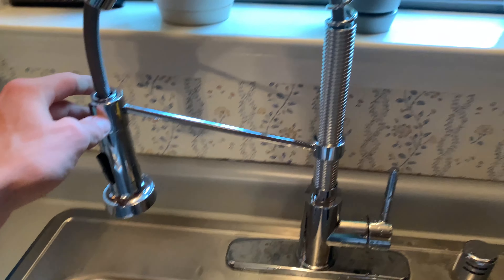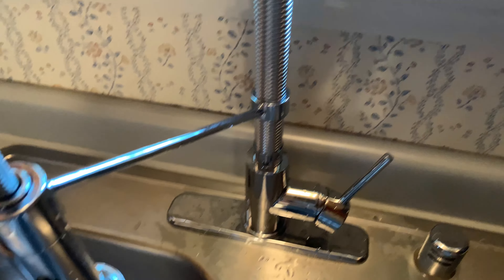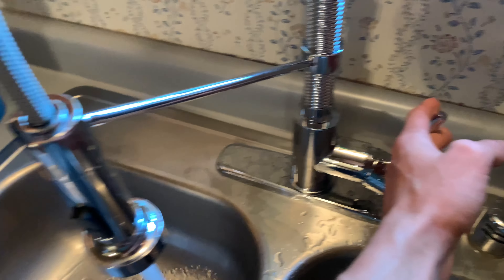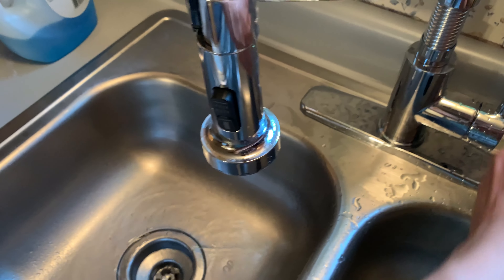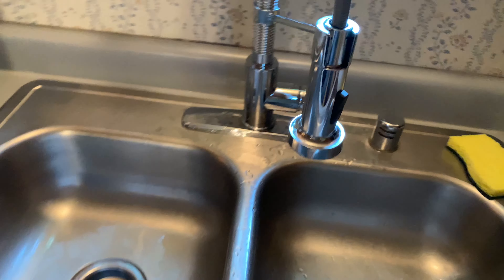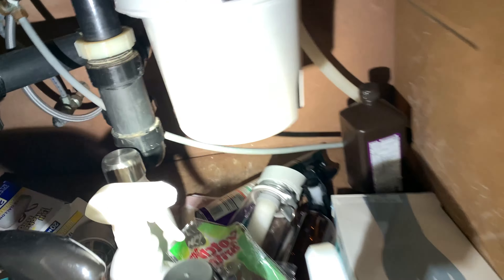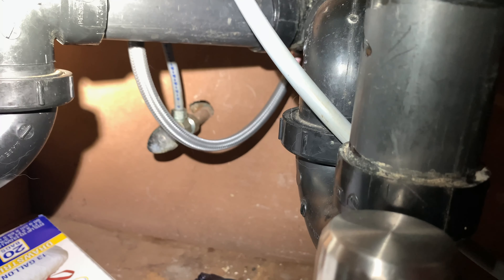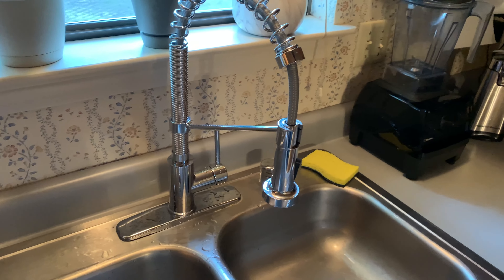Kraus Faucet and Brass Craft shutoff valve Review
View Current Price